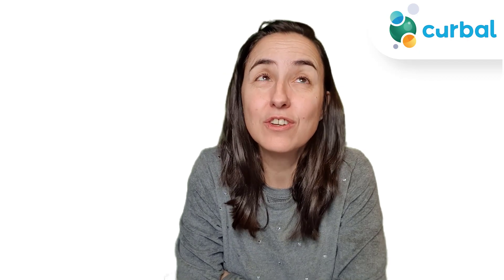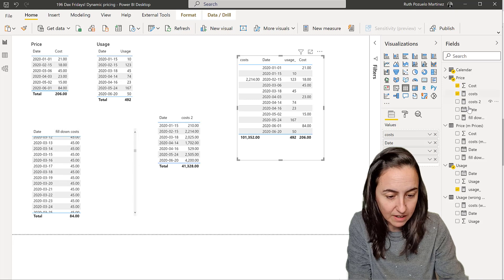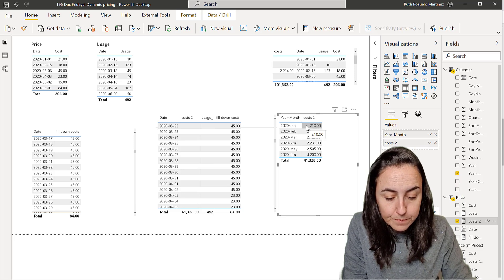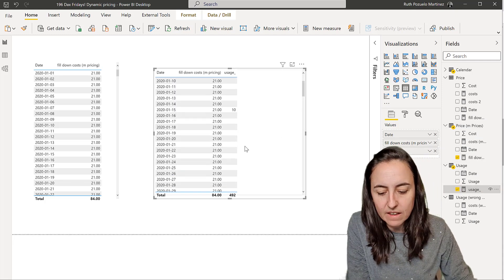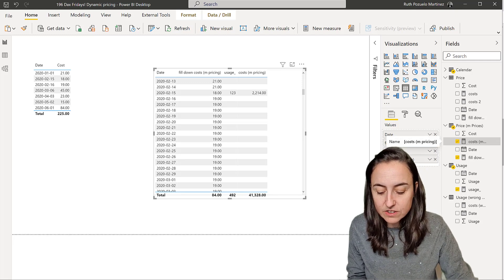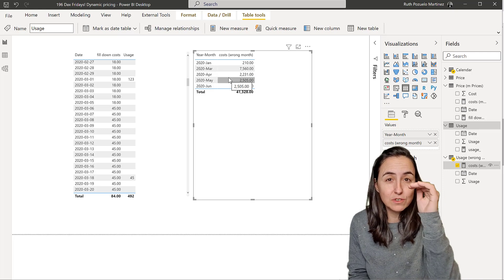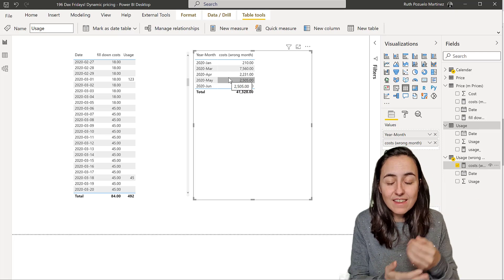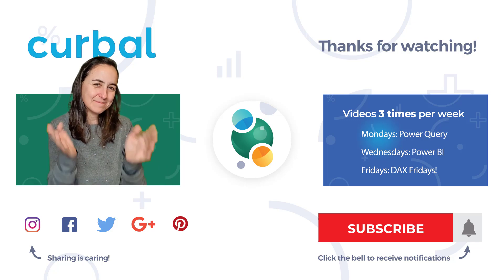DAX Fridays! #197: Why you need to test your DAX measures in different contexts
Always, always, always test your DAX measures in different contexts (different filtering scenarios) to make sure your DAX measure is calculating correctly.

In this video I will show you a measure that doesnt work in two different scenarios to explain why this is important.

I take also the opportunity to explain why you are being asked to give sample data, show your model and explain your case in detail when asking DAX questions.

Enjoy your weekend and take care!

00:00 Intro
00:50 Present the use case
04:00 First case where the measure gives wrong results
06:00 Second case where the measure wont work
08:00 How to properly ask DAX questions to get a good answer